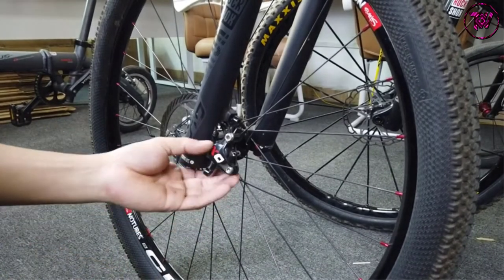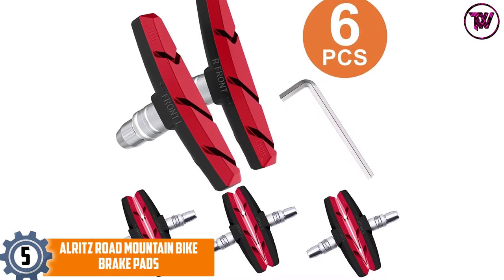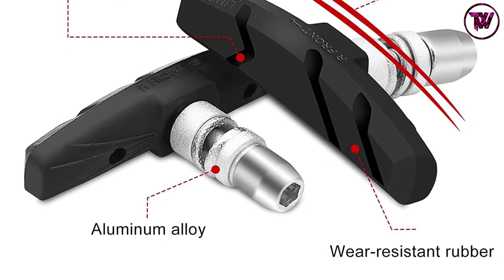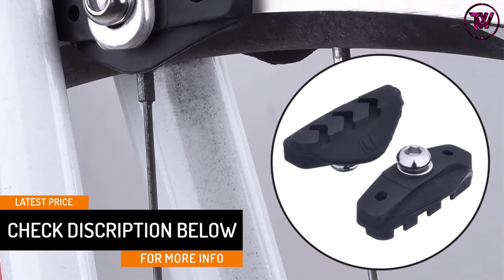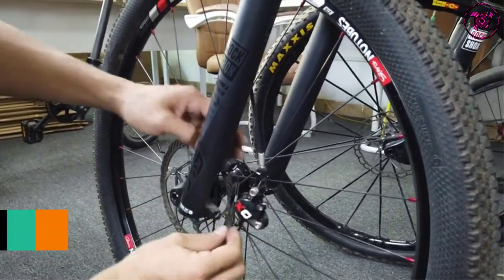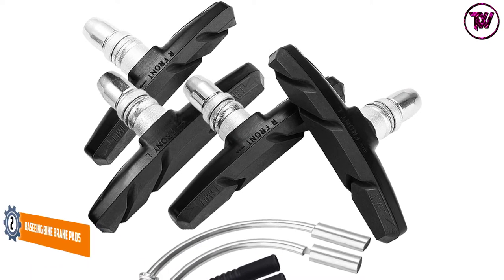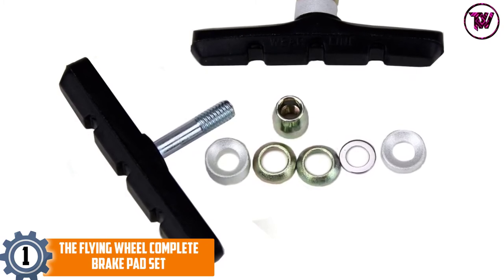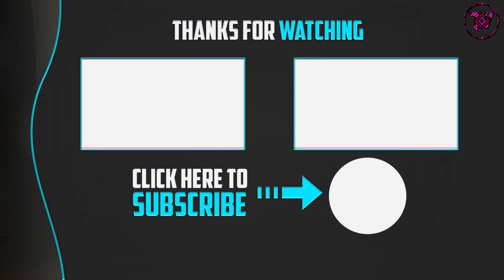Top 5 Best Bike Brake Pads In 2021 Reviews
☛ All The Links to Bike Brake Pads Listed in this Video:-

▶️ 5. Alritz Road Mountain Bike Brake Pads.

▶️ 4. Pangda Road Brake Pads – Best Bike Brake Pads.

▶️ 3. Corki 2 Pairs Bike Brake Pads for TRP Tektro Shimano.

▶️ 2. Baseeing Bike Brake Pads.

▶️ 1. The Flying Wheel Complete Brake Pad Set.

In this video, we shortlisted the top 5 Best Bike Brake Pads on the market in 2021. We made this list based on our personal opinion. After performing our research based on their price, quality, durability, brand reputation, and other related issue and we ranked them with no particular request or influence.

We have tested each Bike Brake Pads and tried to include in-depth information on Bike Brake Pads in our Video which will be enough to fulfill all of your needs. We recommended The Top 5 Bike Brake Pads In this video. All of them are maintaining quality. If you want to buy Bike Brake Pads, we think this list will be very helpful to you.

We hope you like the Bike Brake Pads we select for this year. If you have any questions related to the Bike Brake Pads which are listed here, please leave a comment down below and we will get back to you as soon as possible.